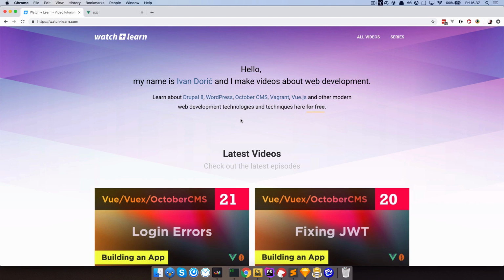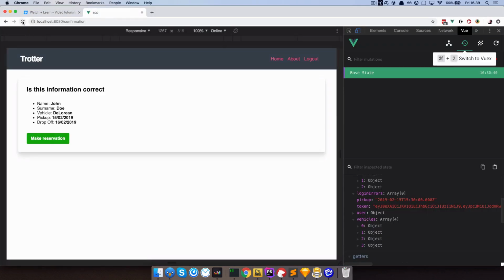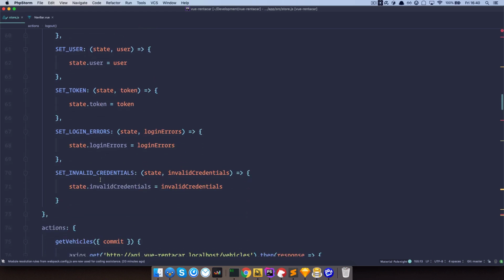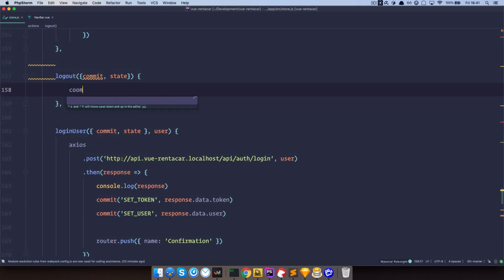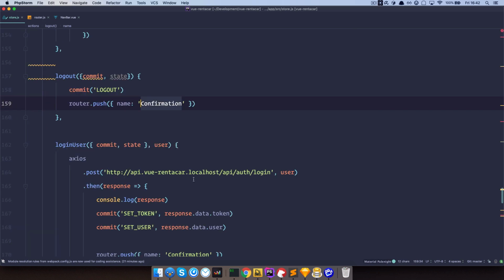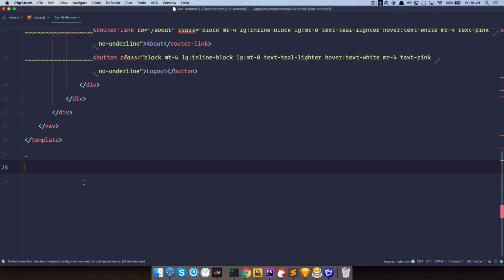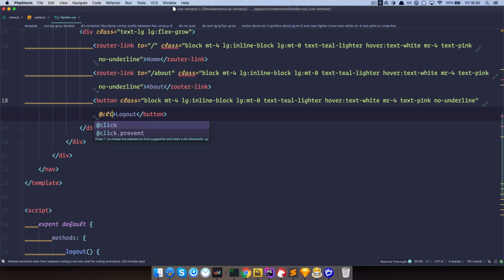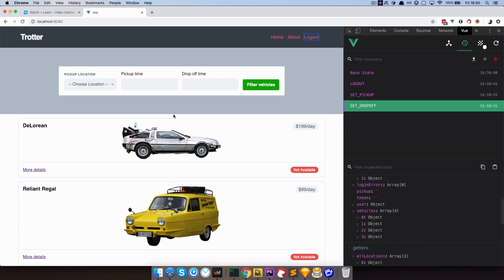Creating Vue, Vuex and October CMS App - 22 - Logout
In this episode I'm quickly going to show you how to logout out of your OctoberCMS, Vue and Vuex application.

First thing you have to understand is that we are not actually logging out of the application, because we were never actually logged in, we only get or remove our security JWT token. So when you remove the token you then don't have access to routes that require authentication, and then you are effectivley logged out.